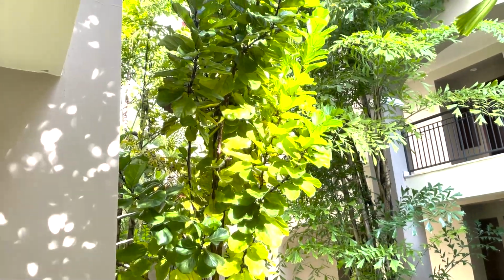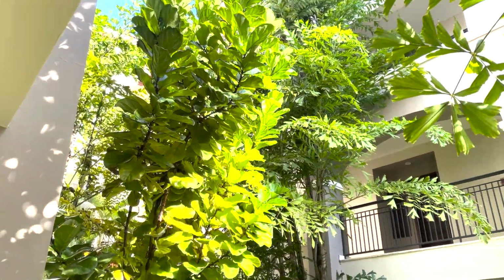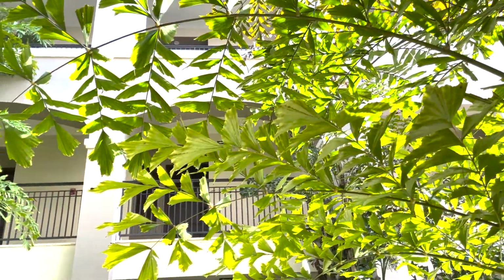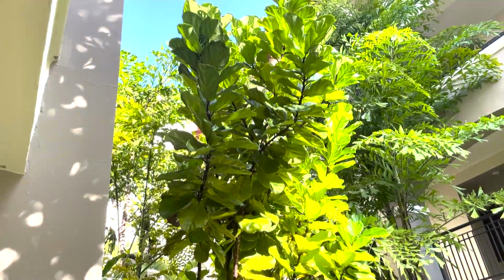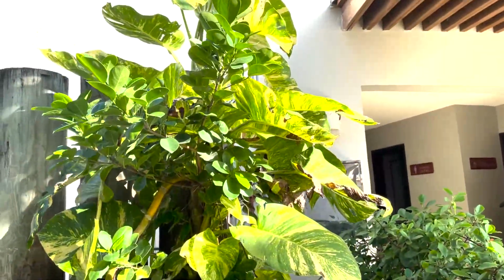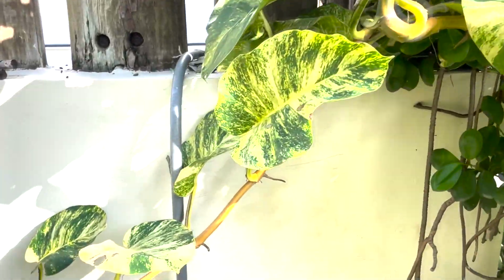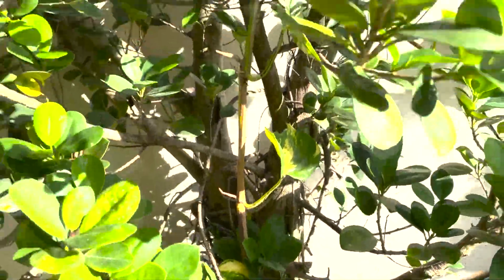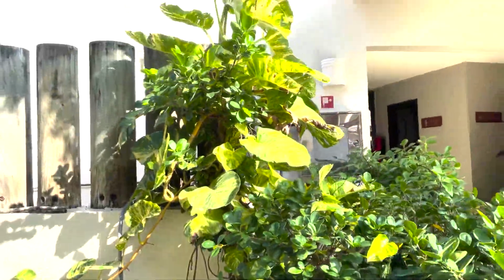Eric and Tina Tour the Dominican Republic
Join us on our "quick" trip through the Dominican Republic as we start our offseason!

*Edited by: Dan Snyder- Follow our Editor on Instagram: @Buddah86353